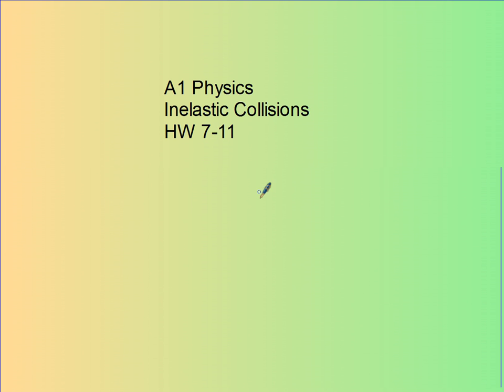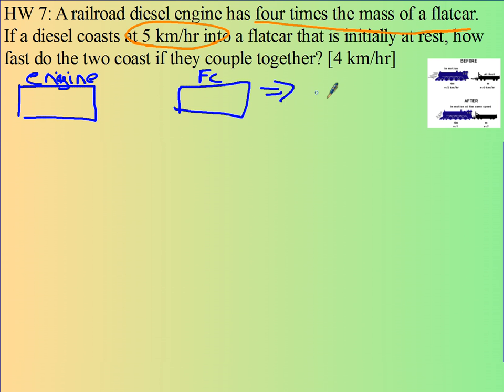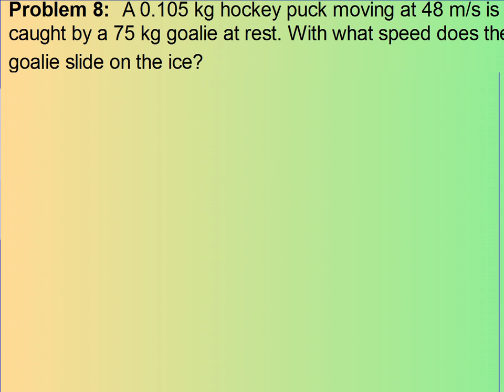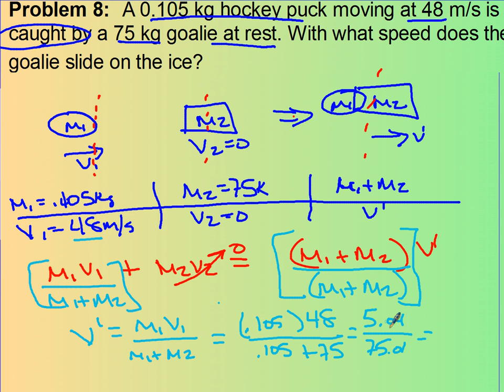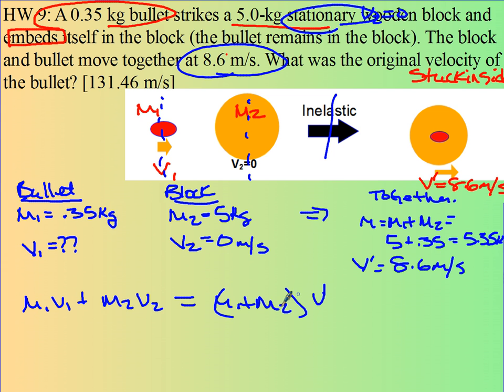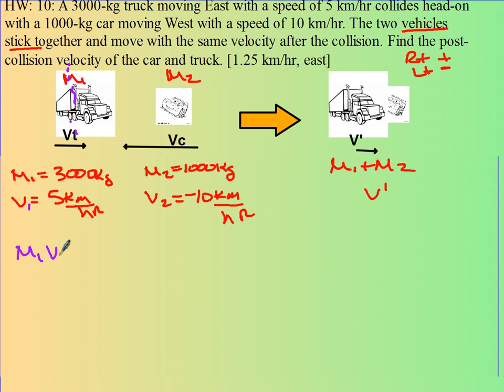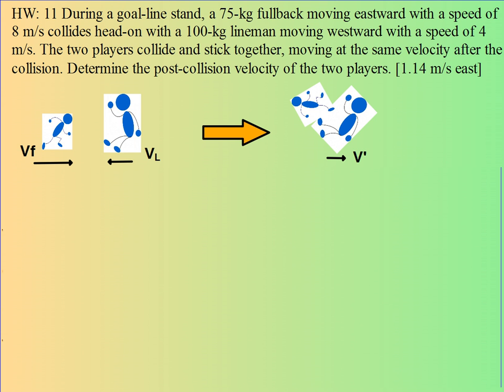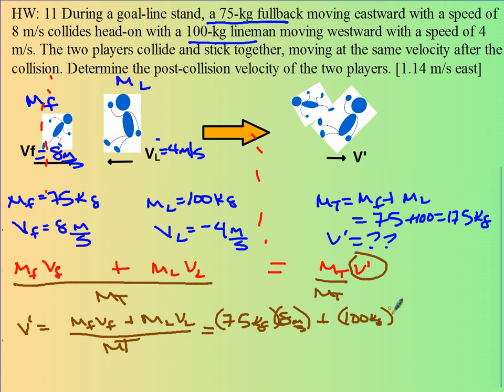A1 Impulse Momentum HW 7 to 11